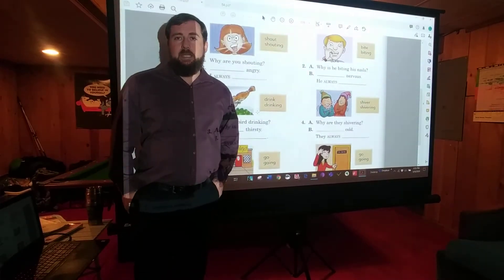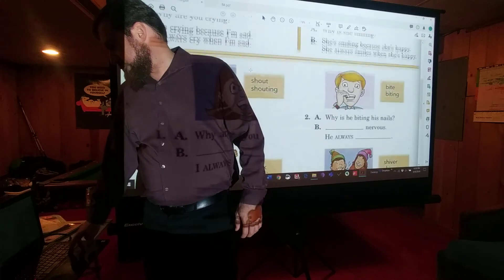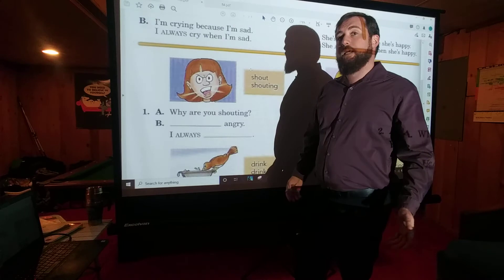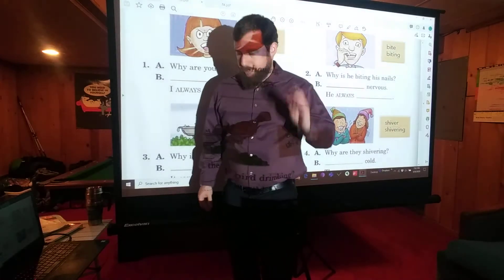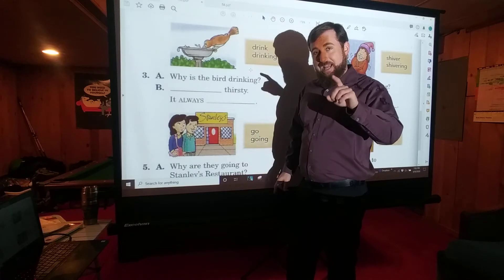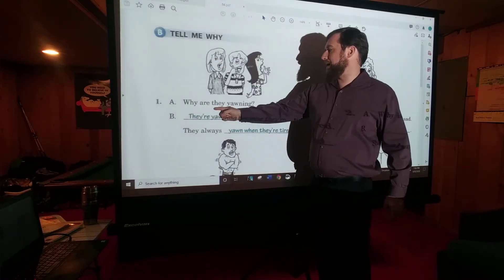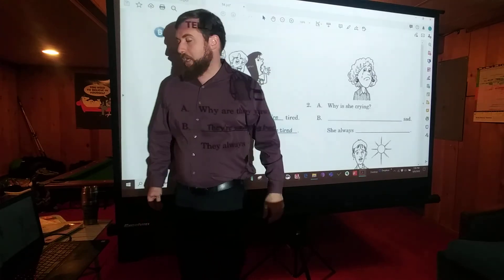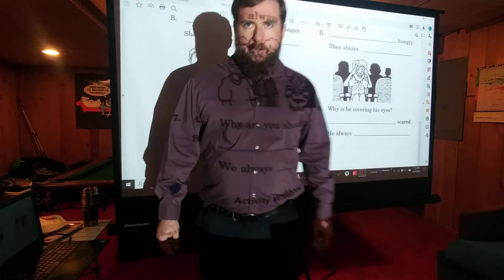Blue Chapter 12 - comparing tenses - part 2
A note to parents and students: If your student needs some extra help, try re-watching the lessons in Blue Book Chapter 10 – Simple Present Tense

Before you watch this video print these pages. You will also need a blank sheet of paper.
If you do not have access to a printer, you can read the activities off of your computer, and write the answers on a sheet of paper.

You can also find more reading and writing lessons, which may help prepare your student for this lesson on iReady Reading. This link will give your student "video games" that teach them reading and typing skills.
The school should have sent you a username and password when the quarantine started.